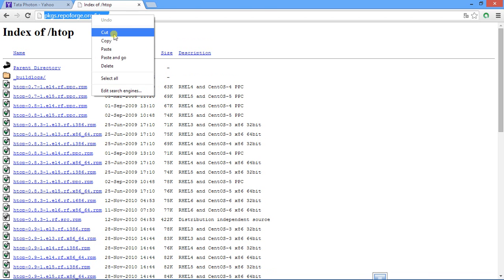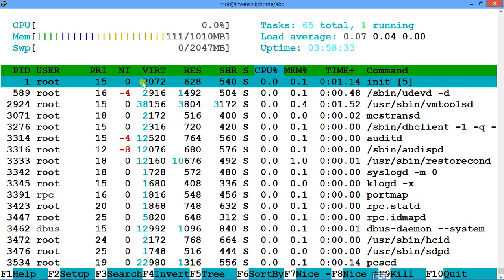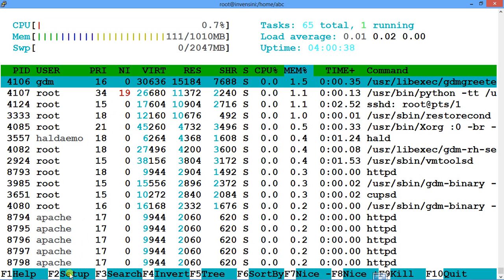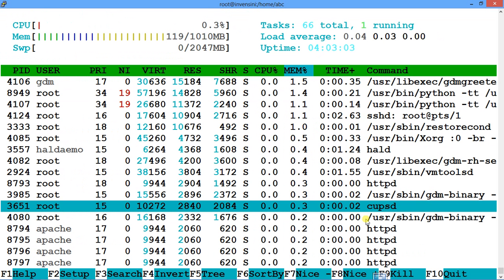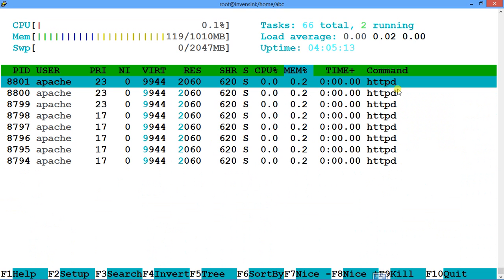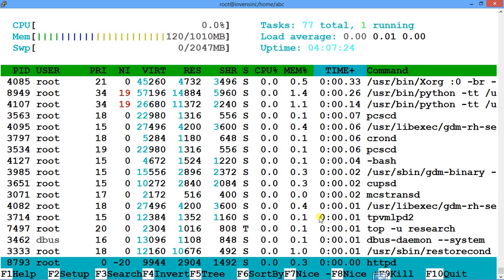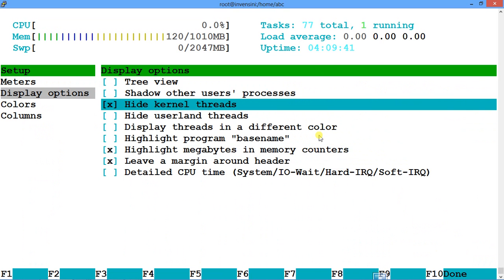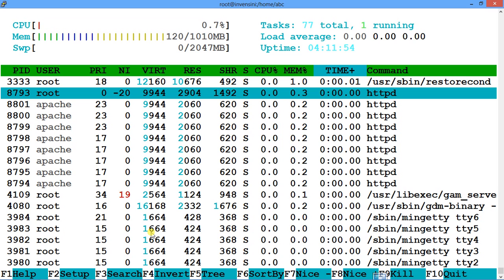Mastering Linux HTOP Command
This Tutorial explains linux htop commands. All concepts are explained with elaborated examples.

Tutorial Topics:-

1. Download and install htop Utility.
2. Understanding Time field in htop command.
3. Understanding Task Field in htop command
4. Understanding Cpu Field in htop command.
5. Understanding Memory Field in htop command.
6. Understading Process Field in htop command.
7. How to sort process by memory utilization
8. How to sort process by cpu utilization
9. How to sort process by custom (PID, NI etc) values.
10. List running process by absolute path.
11. Kill process from htop.
12. Colour output.
13. Renice process priority.
14. Utilization of multiple Cpus.
15. Change the refresh rate.
16. Reduce the number of listed process.
18. How to make output uncluttered.
19. View selected user process in htop.
20. view specific process ids in htop.
21. Batch Mode in htop for taking the output in a file.
22. View threads in a processes and analyse using htop.
23. Help mode in htop.
24. comparison b/w htop and htop.
25. Customization in htop utility.
26. User Friendly features on htop command